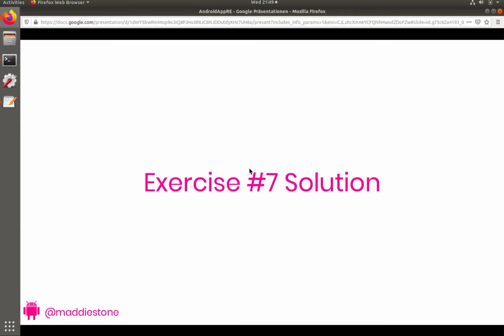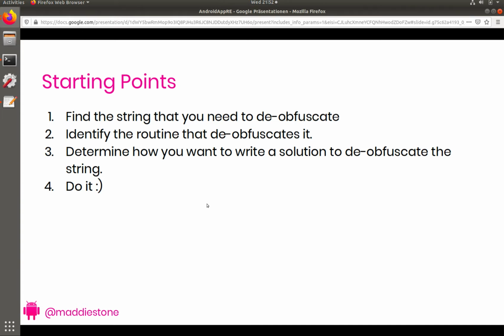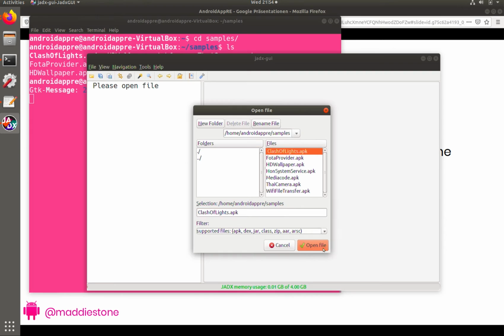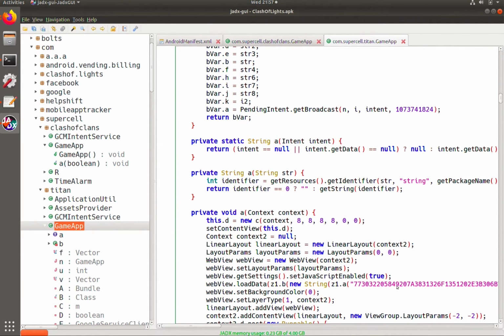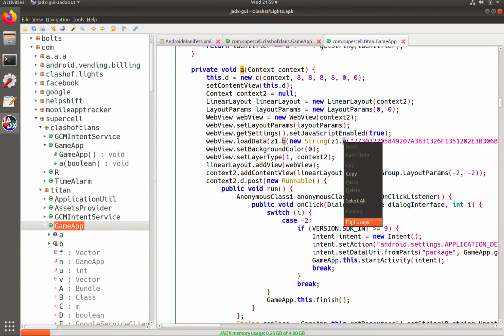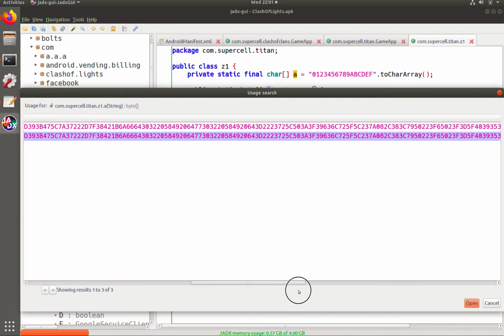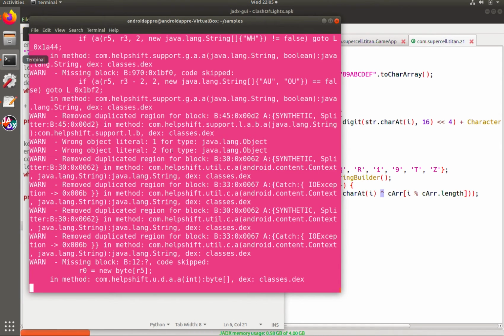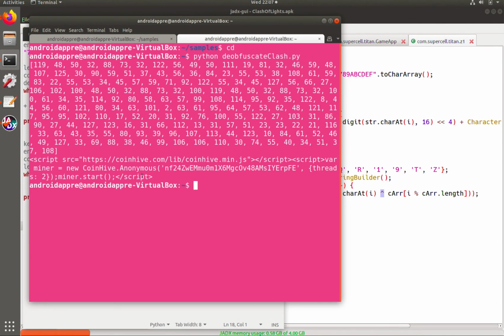Android App Reverse Engineering - Exercise #6 Solution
Introduction to Android App Reverse Engineering
This video walks through the solution to Exercise #7 from maddiestone's Android App Reverse Engineering Workshop.